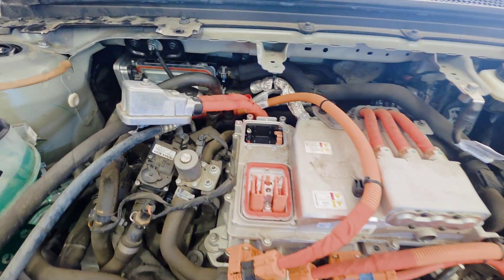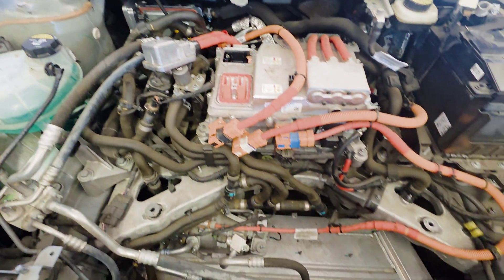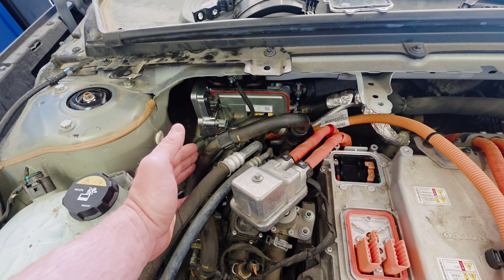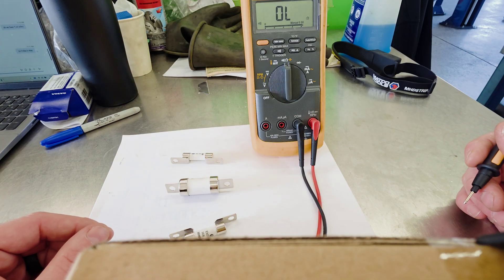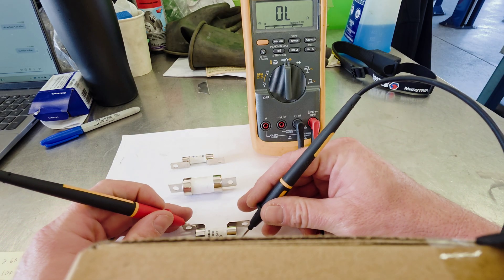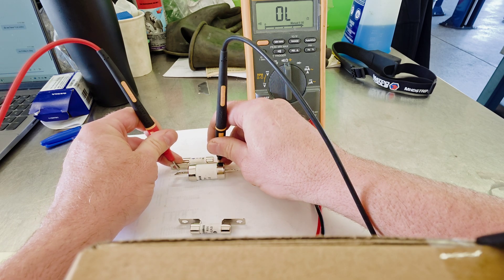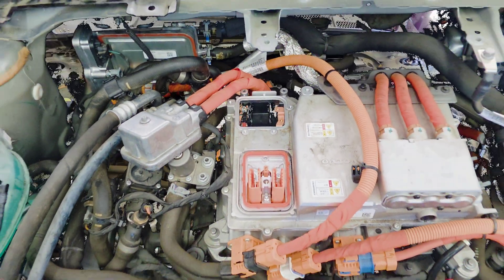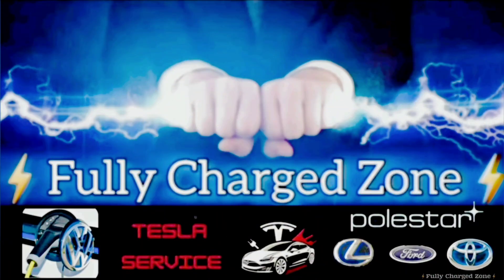🔥 Polestar 2 No Heat Fix! — Diagnosing and Repairing a Bad HV Heater & Blown Inverter Fuse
Saftey

⚠️ Safety First: When working on high-voltage electric vehicle systems, always DE-ENERGIZE the vehicle before touching any components. Failing to do so can result in severe injury or electrocution. These systems carry extremely high voltage — treat them with respect and caution. If you’re not trained or qualified to work with EV high-voltage systems, please seek professional help. Be safe!

My video on how to De - Energize a Polestar 2

In this video, I walk you through how I diagnosed and repaired a Polestar 2 with no cabin heat. Initially, I found the High Voltage Heater (HVHA) had failed and replaced it — but the heater still wasn’t working. After more testing, I discovered the secondary culprit: a blown fuse inside the front axle inverter, there is 3 which controls power for the A/C, heater, and onboard charger.

I’ll show you how to test these fuses, what to look for, and how replacing the fuse and HV heater brought this Polestar 2 back to full working order.

⚡ If your Polestar 2 has no heat, this step-by-step diagnosis might save you time and money!